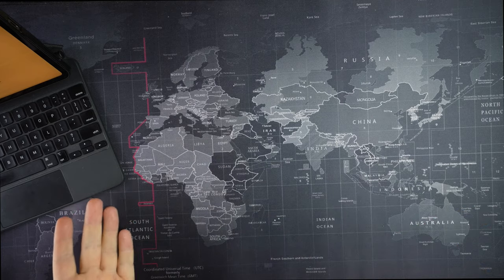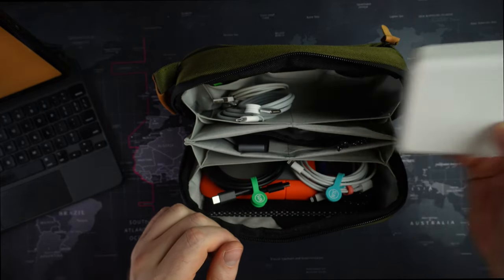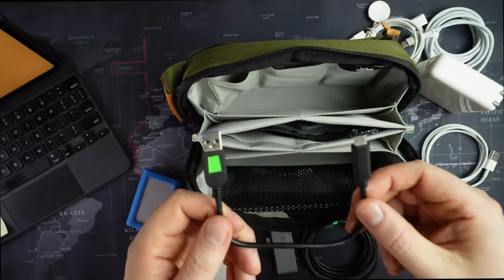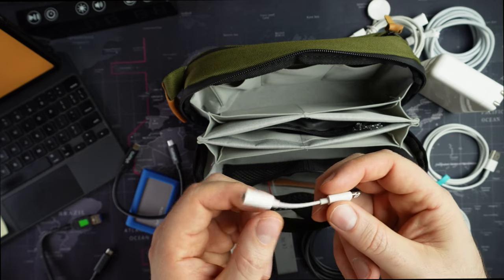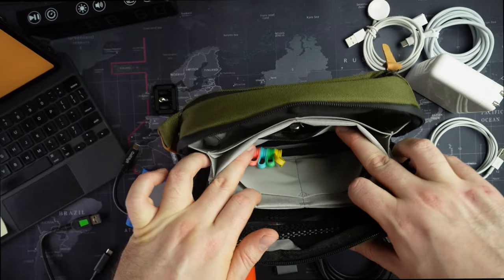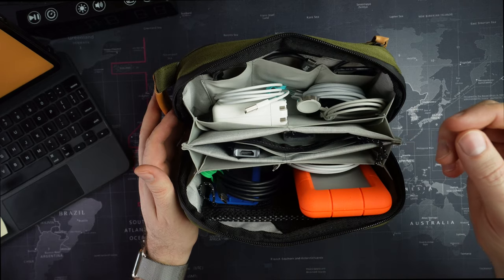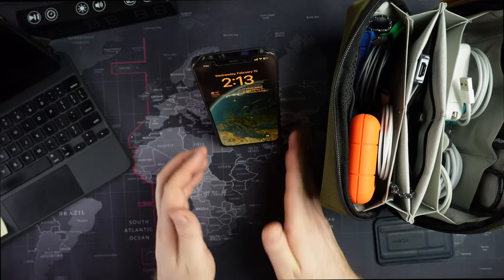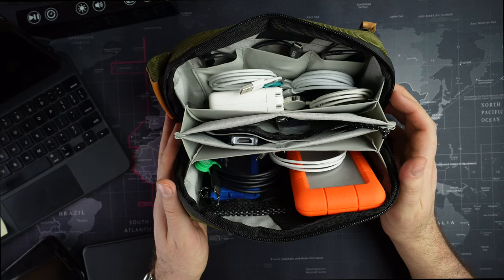The BEST Cable Pouch? TRIPPED Premium Tech Organizer (Review)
Traveling with and storing tech accessories in general is annoying. With the TRIPPED Tech Bag Organizer I think I've found the ideal way to travel with and keep tidy my collection of cables and other small tech items. During my review I also share some of my other favorite gadgets and comment on some of their quirks and features.

TRIPPED Tech Bag Organizer (Green)
SUNFICON Magnetic Cable Clip Organizers
Anker 622 MagGo Magnetic Battery
Pitaka iPhone Case
SanDisk 128GB Ultra Dual Drive Luxe
Samsung T7 Shield 2TB Portable SSD
Apple Lightining to USB Cable
Uni USB-C to USB 3.0 Adapters

I am an independent content creator with a special interest in making/fixing things and tech. I am glad to hear any feedback you have in the comments.